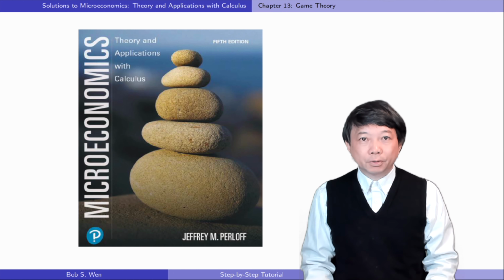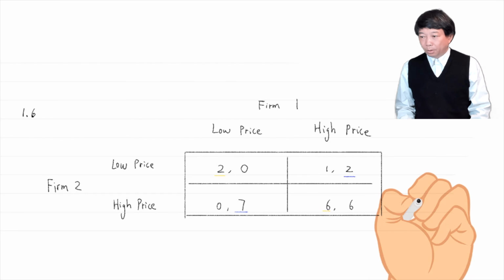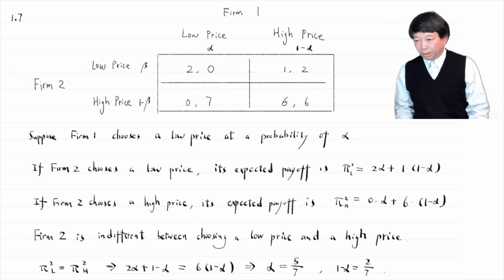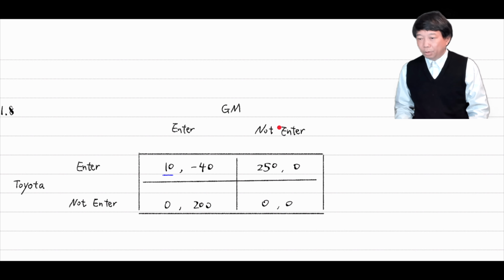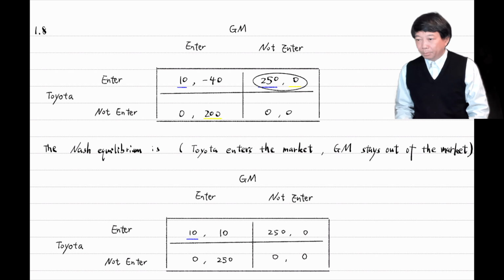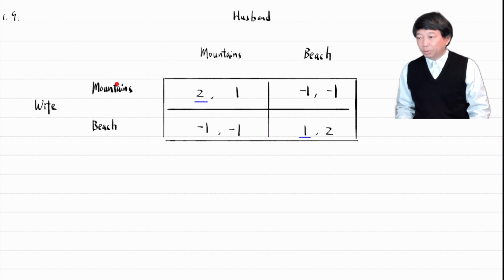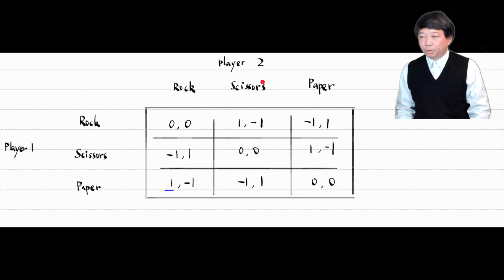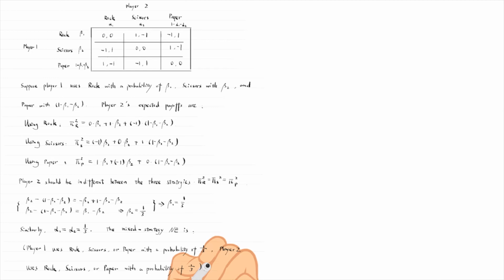Solutions to 13.1 Static Games (1.6-1.10) | Microeconomics Theory and Applications | Tutorial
1. Static Games (1.6-1.10)

00:00 Exercise 1.6
03:05 Exercise 1.7
06:29 Exercise 1.8
11:38 Exercise 1.9
14:48 Exercise 1.10

Hi, I am Bob. Welcome back to the tutorial on how to solve the exercises in the textbook "Microeconomics Theory and Applications with Calculus", 5th Edition. We will continue our step-by-step solutions to the questions in Chapter 13, Game Theory. We are at the first section, the static games. We will address the next five exercises.

1. Solutions to Microeconomics Theory and Applications with Calculus 5th Edition,
2. Solutions to Introductory Econometrics A Modern Approach 7th Edition,
3. Introductory Stata (2022), and
4. Introductory Microeconomics (2022).